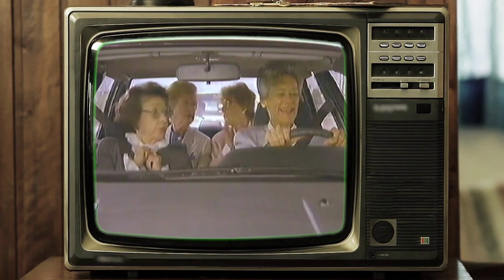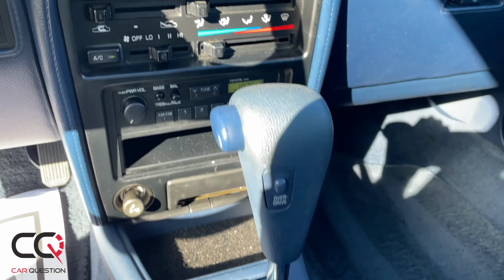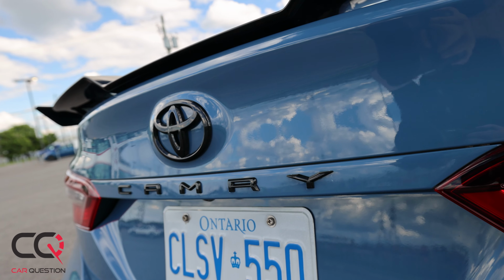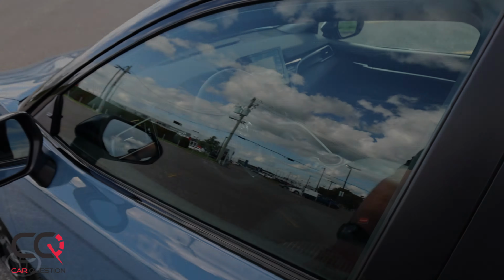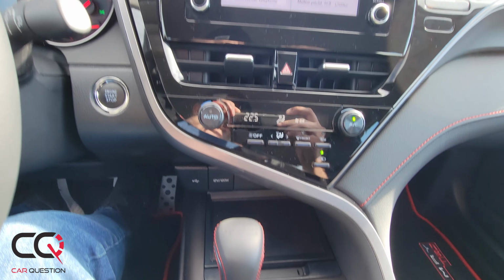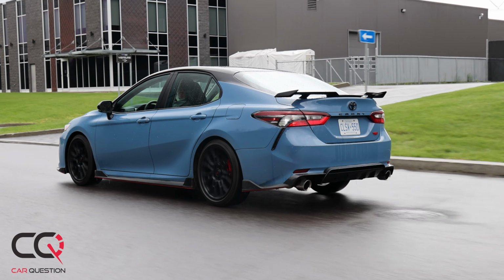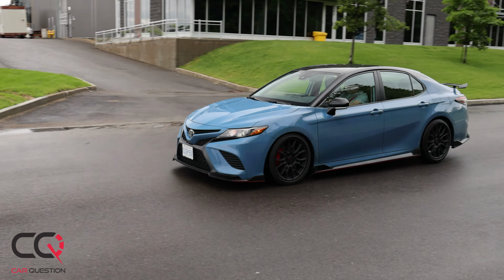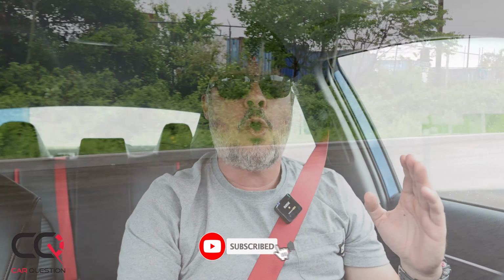Toyota Camry TRD: Not your typical boring Camry!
Initially, the Toyota Racing Development "TRD" symbol was seen only on Toyota trucks and SUVs designed for off-road driving. Closely associated with Toyota's motorsports division for more than 40 years, TRD has built an impressive trophy cabinet in all kinds of automotive competitions: rally, IMSA GTO and GTP road races, NASCAR, or even NHRA Funny Car . For TRD, the high-strength and refined TNGA-K platform on which the Camry is built was an open invitation to improve the performance of this sedan. This is how the very first high-performance Camry TRD model was born in 2020. The Camry TRD is exclusively equipped with a 301-horsepower, direct-injected, 3.5-liter DOHC V-6 engine mated to an 8-speed Direct Shift automatic transmission with Sport mode and paddle shifters. A specially tuned dual TRD cat-back exhaust produces a throaty sound at both idle and throttle. The TRD-tuned suspension lowers the Camry 15mm for a lower center of gravity and a more aggressive stance. Stiffer coil springs and anti-roll bars increase roll stiffness by 44% in the front and 67% in the rear. An exclusive set of TRD shock absorbers and 19" x 8.5" matte black alloy wheels complete a chassis that improves body control, vehicle handling and steering precision.

Is the Toyota Camry boring? Not really with that TRD version!

Test model: Toyota Camry 2022 XSE V6/ TRD Cavalry Blue with black roof $50,892.53 tx included.

Chapter:
0:00 Toyota Camry TRD Review
0:28 1990 Toyota Camry V6 commercial
1:26 Exterior
2:45 Scion brand
3:22 Interior
4:05 V6 engine
4:24 Fuel Economy
5:01 Performance
5:06 Negatives / Positives
6:16 Conclusion